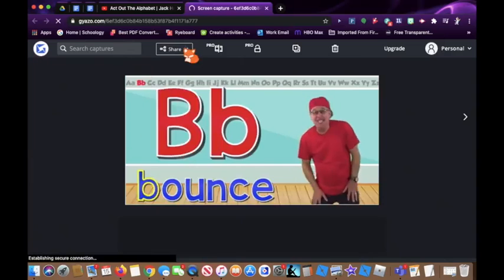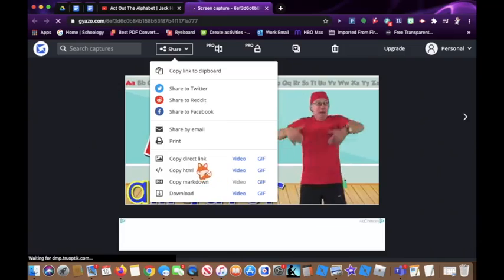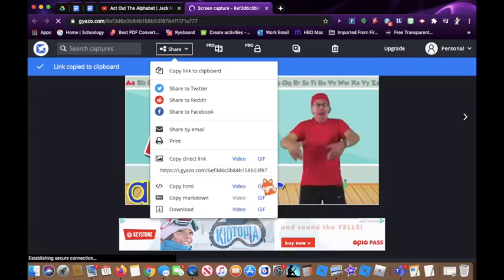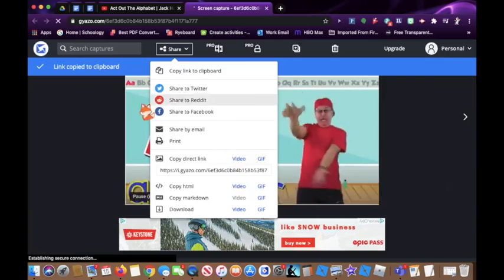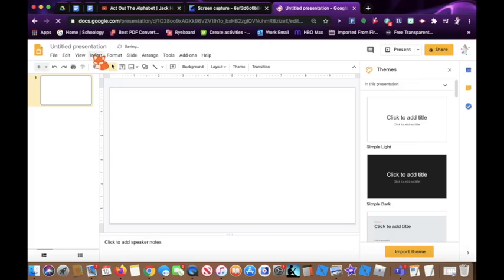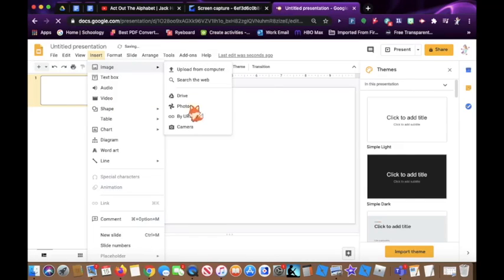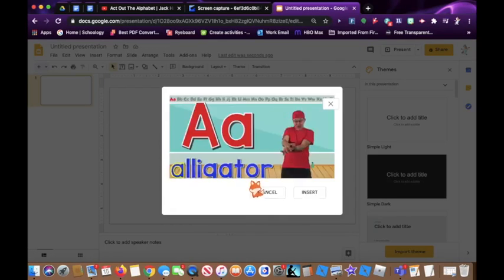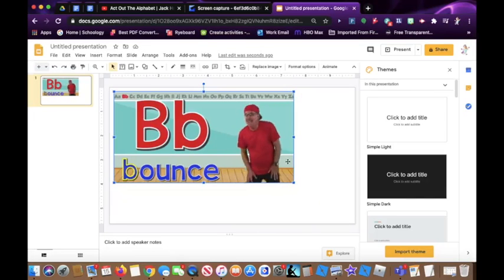How To Make Your Own GIF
How to make your own GIF. I use Gyazo GIF to make the GIFs.